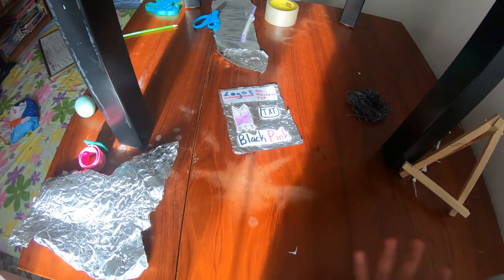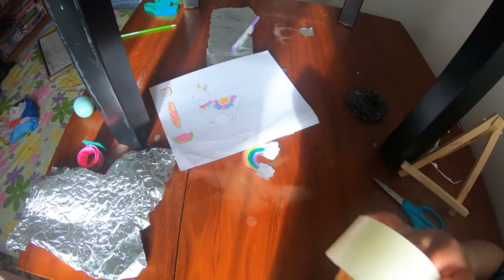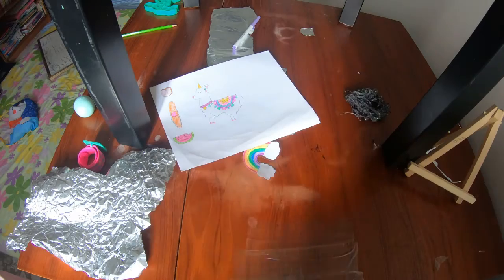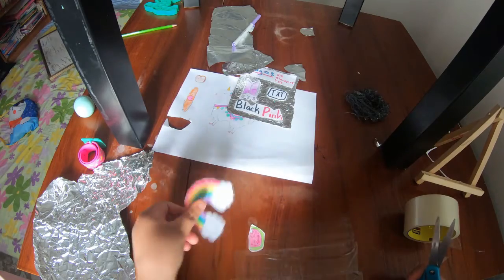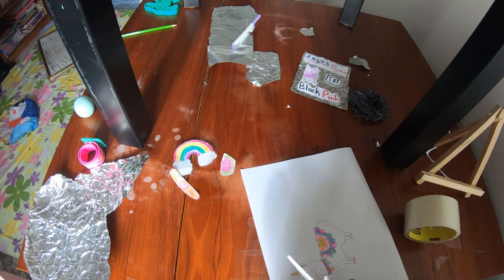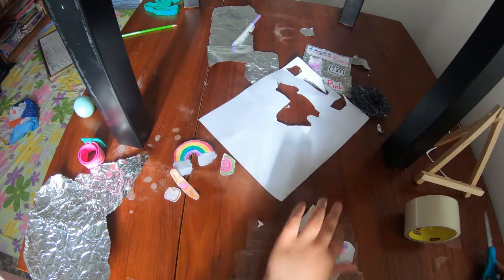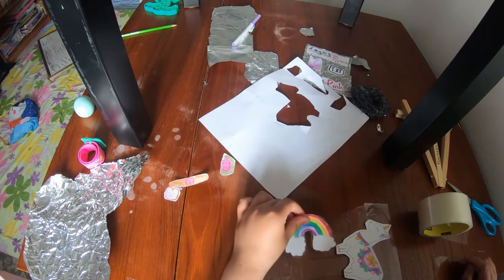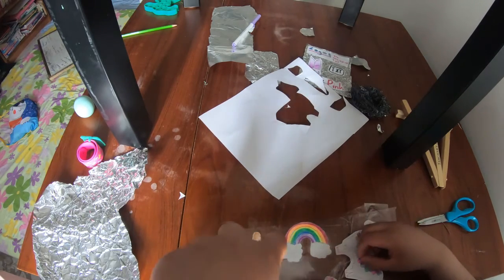Art Ep40- We Made Stickers